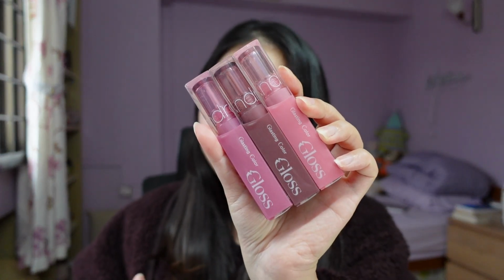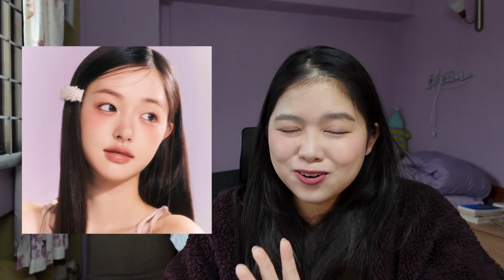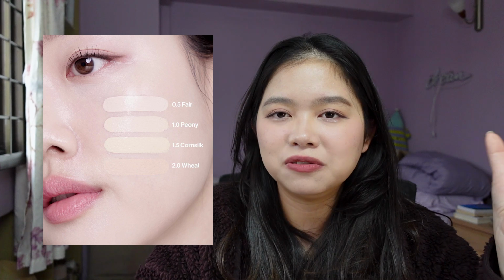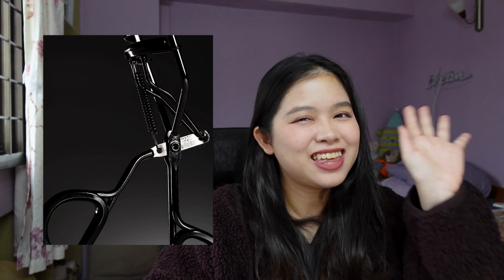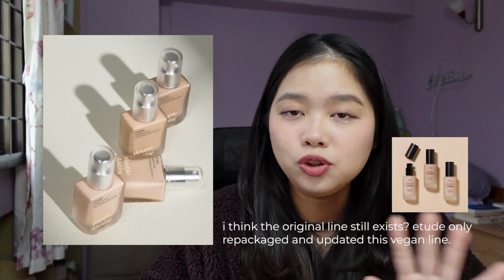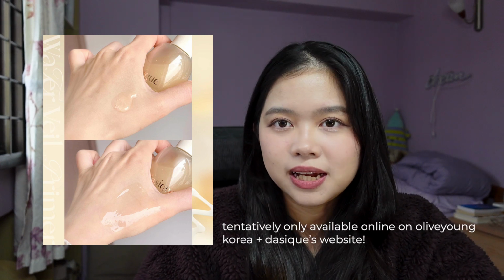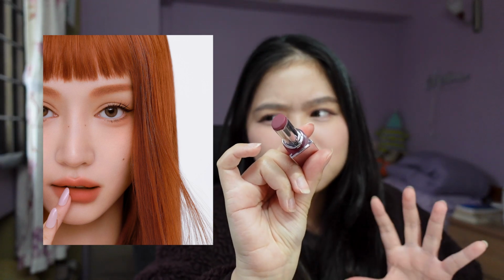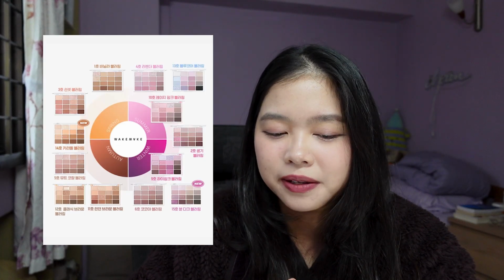WHAT'S NEW IN KBEAUTY MAKEUP S/S 2024🤍 ROMAND, ETUDE, DASIQUE & more!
Romand the universe liquid glitter

3CE shine reflector

3CE Blurring Matte Lipstick

UNLEASHIA oh! happy day blur Lip Pencil

UNLEASHIA X2 double eyelash curler

UNLEASHIA bye bye my blemish concealer

ETUDE dear darling oil tint:

ETUDE double lasting vegan cover foundation:
the latest repackaged version is unavailable. the older packaging is available.

WAKEMAKE soft blurring eyeshadow palette in Caramel and Born Blurring Dark

Hello friends! Today we'll be checking out all the LATEST NEW RELEASES in Kbeauty! It's a new year and some of our favourite Kbeauty brands have released their Spring Summer 2024 collection. Some of the brands include ROMAND, ETUDE, DASIQUE and more!

Thoughts are 110% honest and real.

OLIVEYOUNG CODE: 21ITSKRYSTLE

FACE:
jungsaemmool skin setting tone balancing base
clio kill cover fixer cushion in 2 lingerie
fenty beauty bright fix eye brightener in 06 melon
Laura mercier loose setting powder

CHEEKS:
rom&nd better than cheek in n02 vine nude
dasique v cut blending shading in 02 cool blending

EYES;
rom&nd han all flat brown pencil in w1 gentle brown
rom&nd han all brow fixer
urban decay primer potion original
lilybyred Am9 to Pm9 Colorcara in Black Brown
canmake creamy touch liner in cloudy grey

LIPS:
3ce blur matte lipstick in unknown way